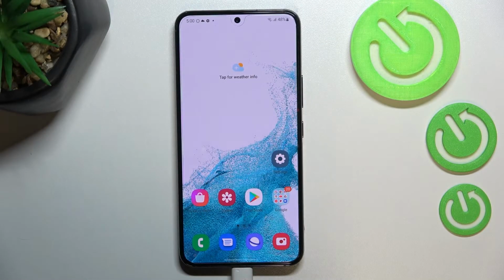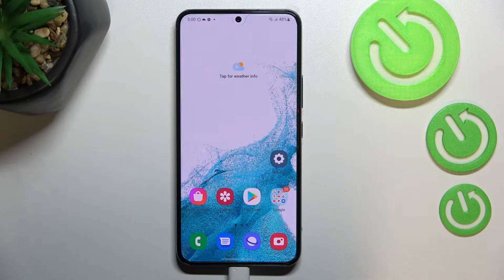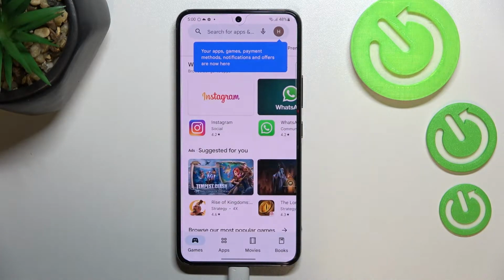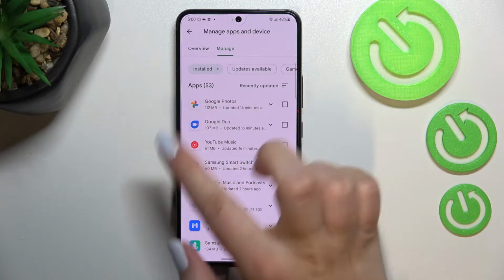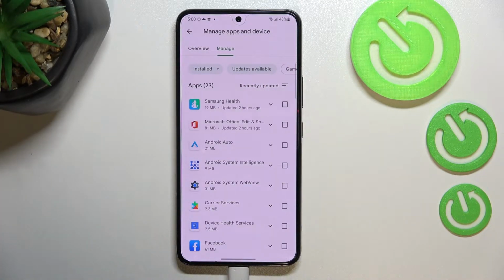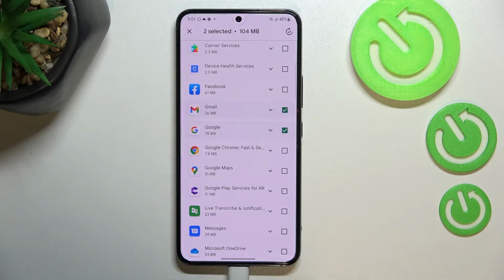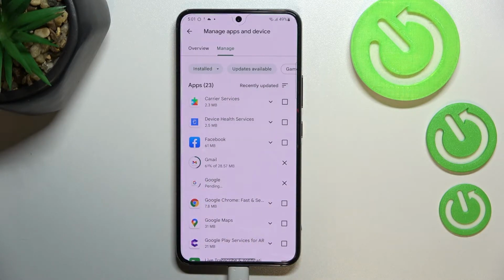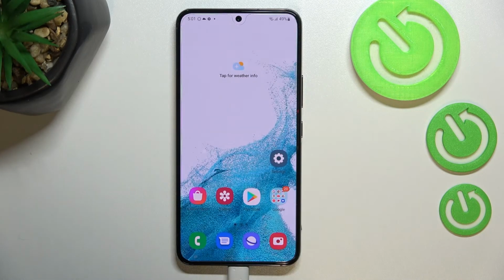How to Update Apps in SAMSUNG Galaxy S22?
If you want your S22 applications to stay up-to-date, in this video we show you how to easily do it. You have to go to the Google Play Store and ... you will see further in the video.

How to Update Apps in SAMSUNG Galaxy S22? What are the steps for updating apps on a Samsung Galaxy S22? What is the procedure for updating apps on the Samsung Galaxy S22? What's the best way to update apps on a Samsung Galaxy S22? Where can I find information on updating apps in the Samsung Galaxy S22?